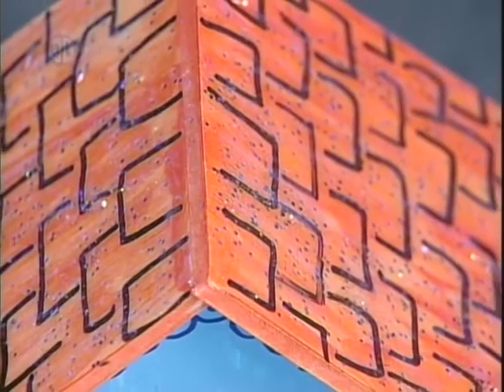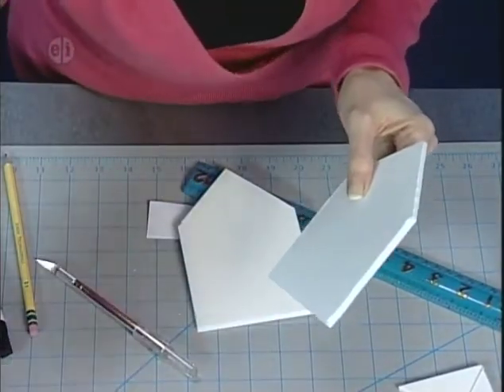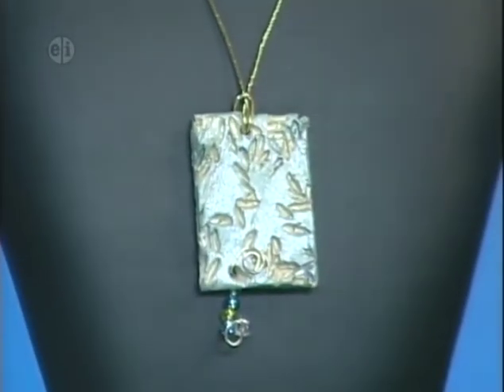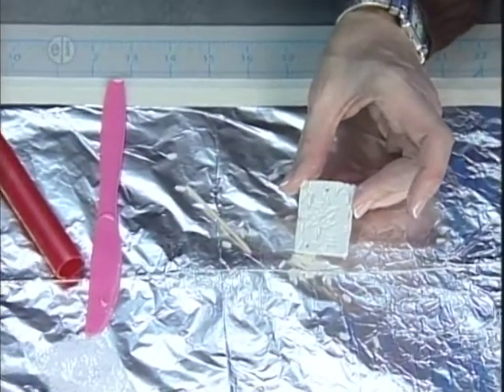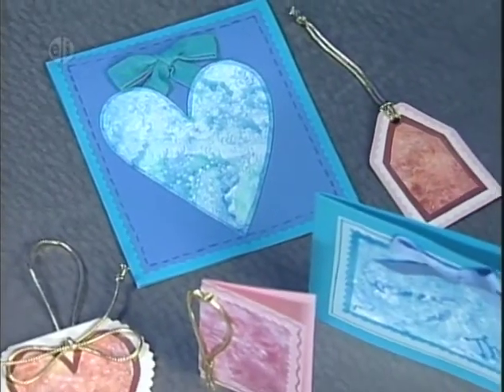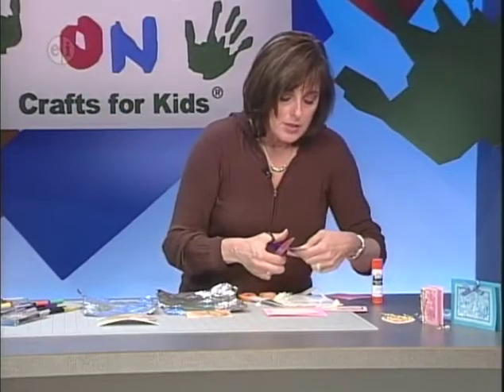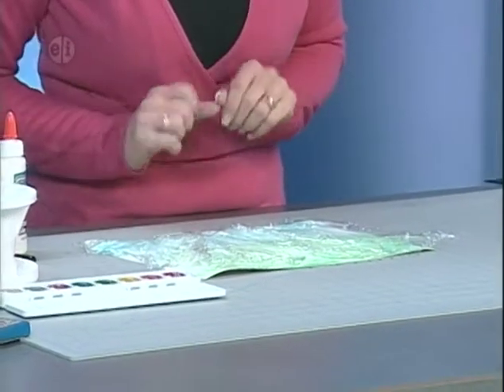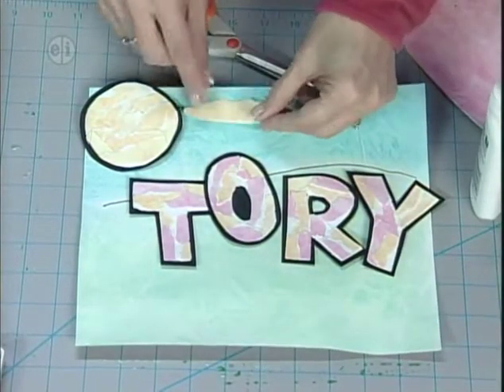Create personal accessories for your desk on Hands On Crafts for Kids Show 1103 In the Classroom.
Show 1103 features creating personal accessories for your desk In the Classroom. First is a mailbox – send notes back and forth to your friends or create a message center for your class. Then it’s a basic lesson on clay and making a pendant. Next, it’s marbleizing paper for cards and tags or place cards for your desk. Last up make a desk blotter and make sure everyone knows this is your desk! Hands On Crafts for Kids Series 1100-Skills for Life is an excellent resource for teachers, group leaders, and after school programs. Each week we’ve got craft basics and great projects, each with 5 steps and 5 main ingredients. Projects are designed for kids ages 7 thru 12. Select instructions and patterns can be found